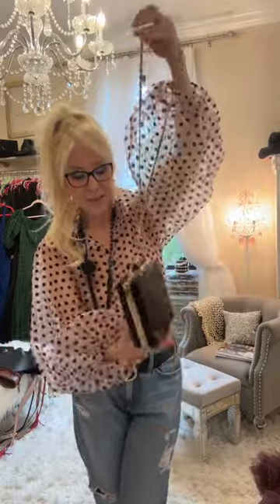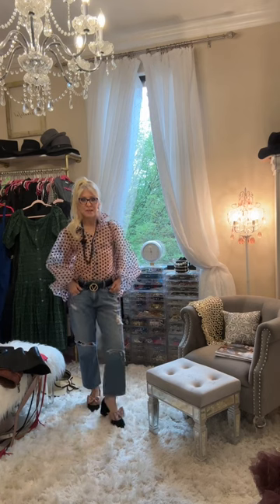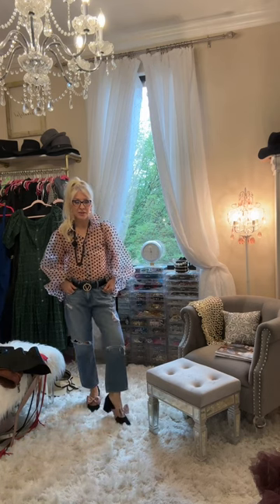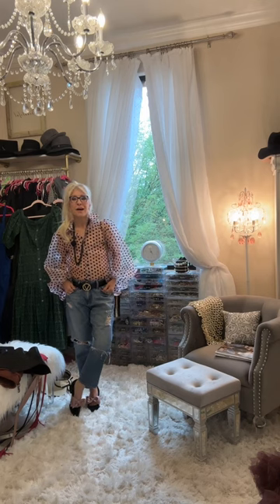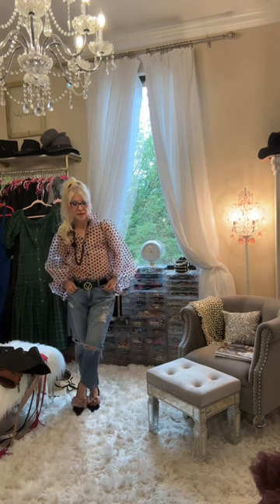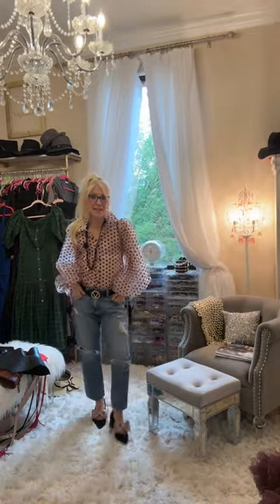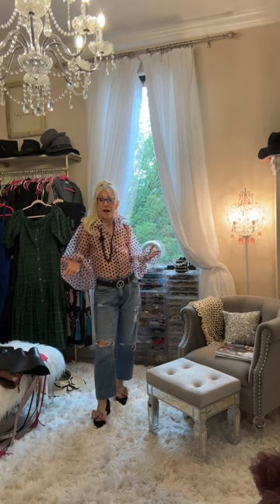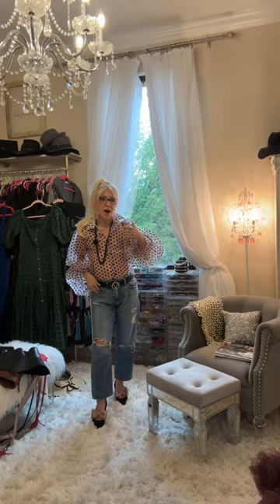Sheer tops as a flattie! With @Skarlette lingerie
Sustainable fashion
Thrifting
Creative expression
Play dress up every day
Shop your closet

Lobular Breast cancer survivor
Breast implant illness
Breast implants are toxic
Aesthetic, flat closure
Choice
Informed consent
AFC